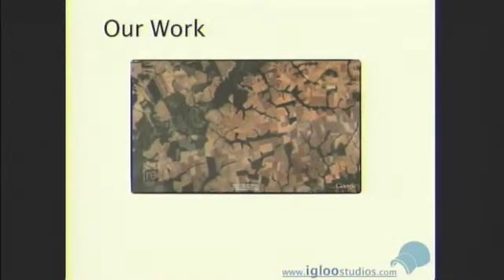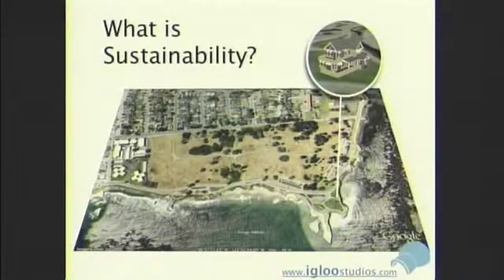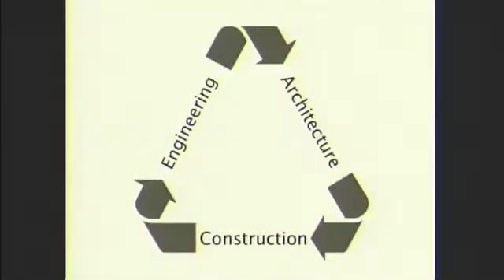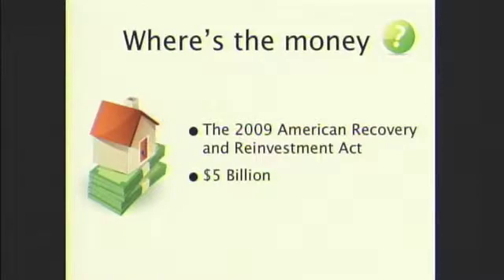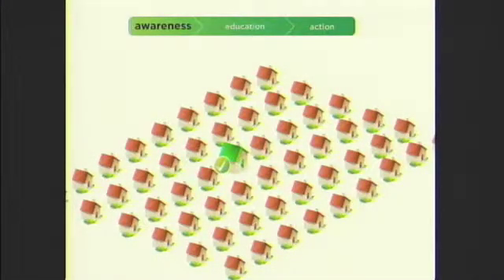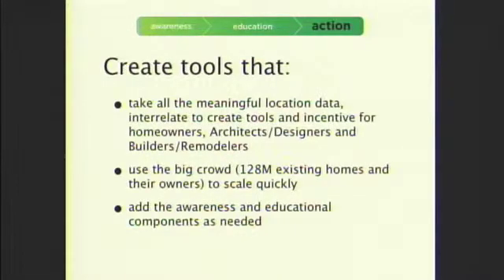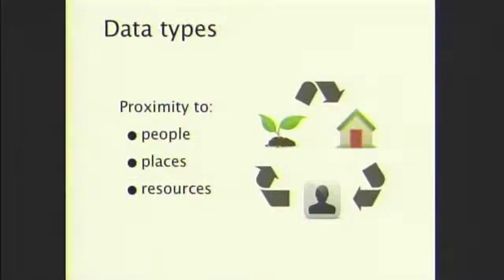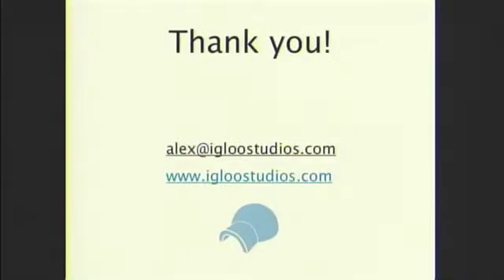Where 09: Alex Oliver, "Translating Geo-Web Efficiency into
Alex Oliver (Igloo Studios)
"Translating Geo-Web Efficiency into Real-World Sustainability"